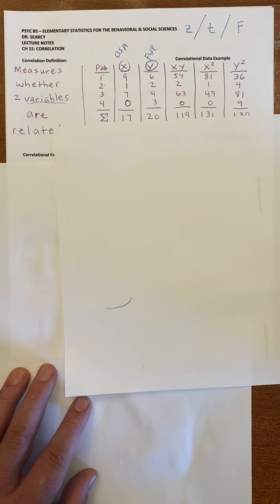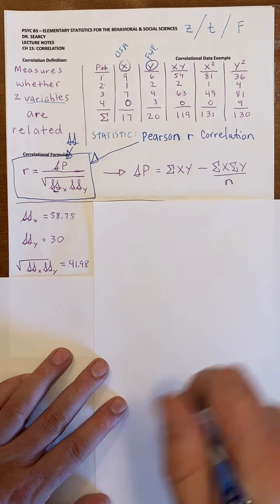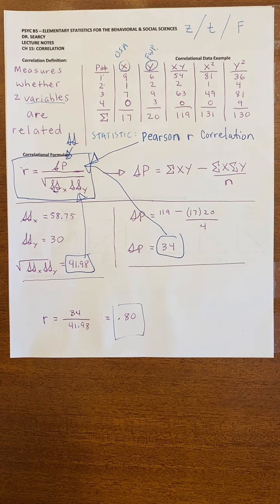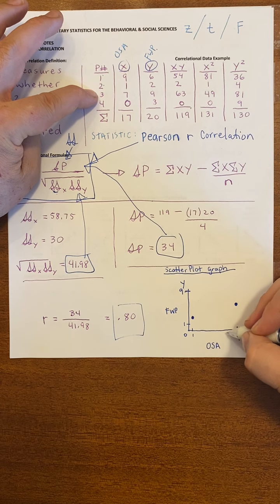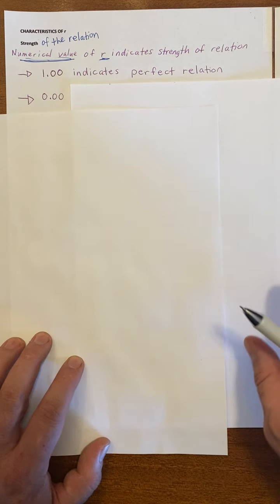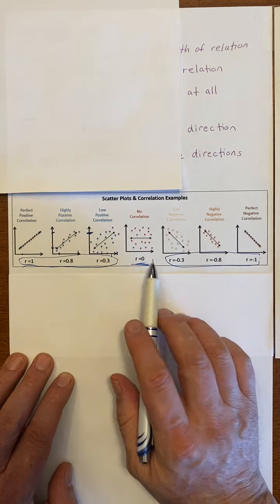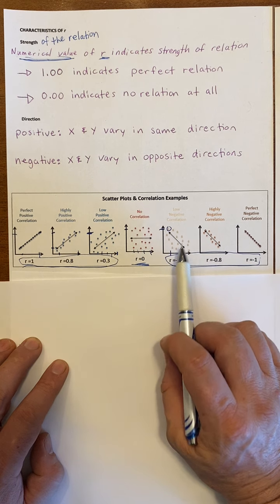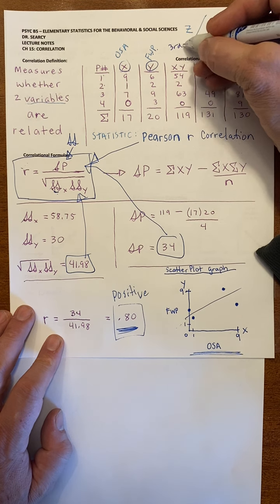PSYC B5 CH 15 BOOK